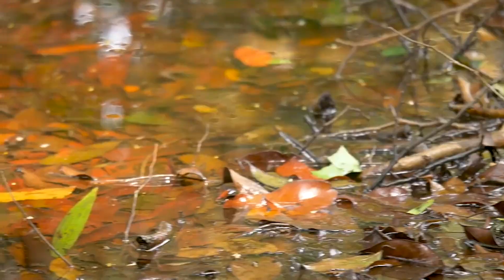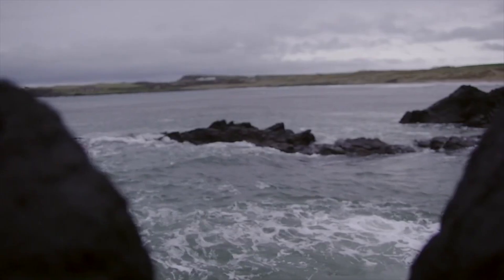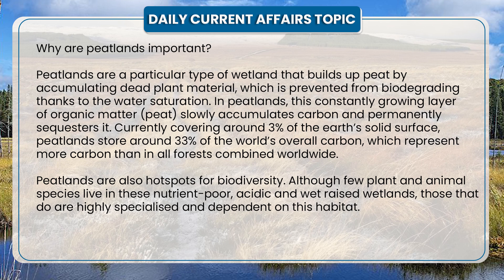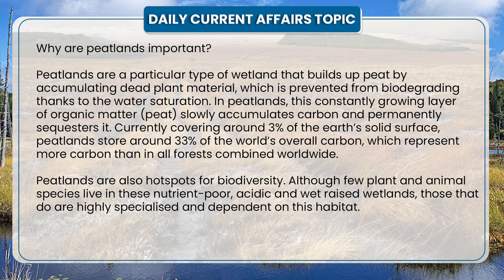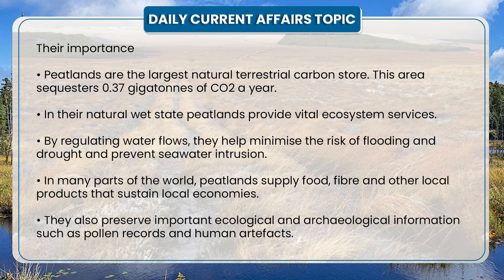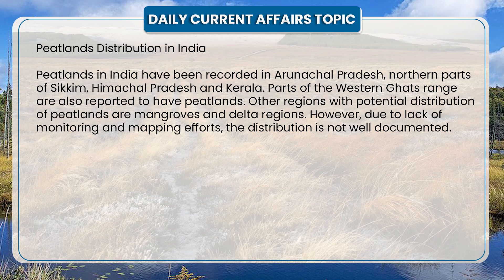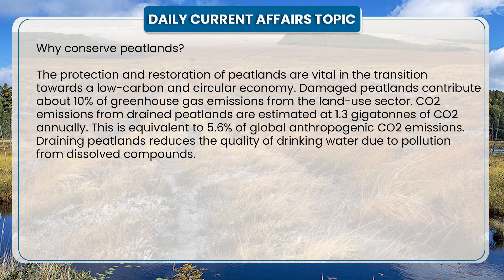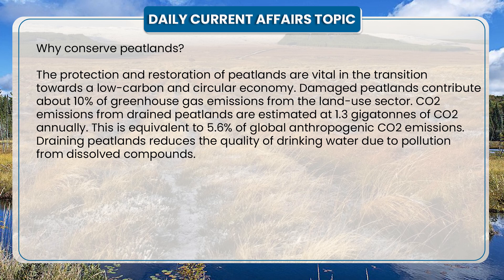What are Peatlands?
Summary: Peatlands are terrestrial wetland ecosystems in which waterlogged conditions prevent plant material from fully decomposing. Consequently, the production of organic matter exceeds its decomposition, which results in a net accumulation of peat.

GKToday E-Books:
GKToday Printed Books:
The questions of this series are one-liner, straight forward, fact based questions generally asked in SSC, Banking, CLAT, various entrance Examinations, various state level public service commissions examinations such as RPSC, BPSC, UPPSC, MPPSC, MPSC, KPSC, TNPSC, GPSC and so on. It may not be much helpful for UPSC Civil Services Examination.